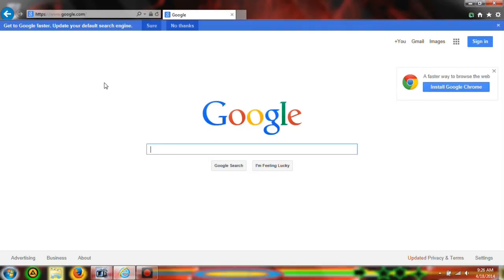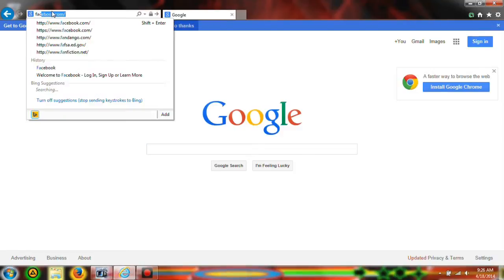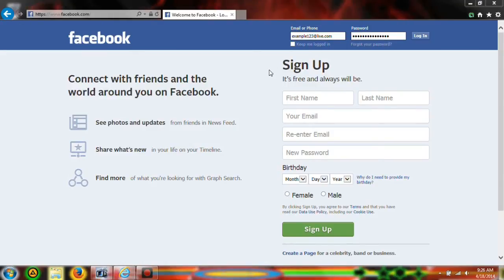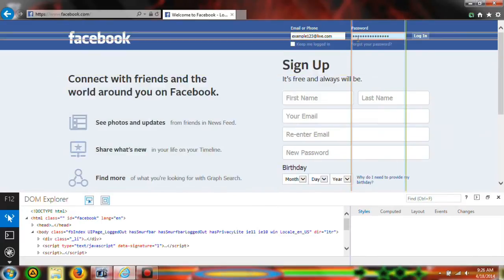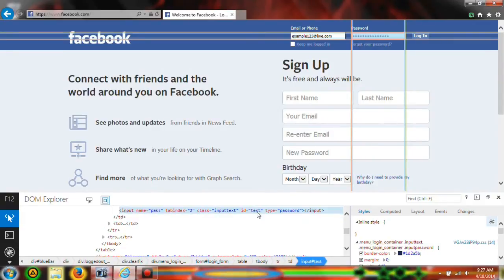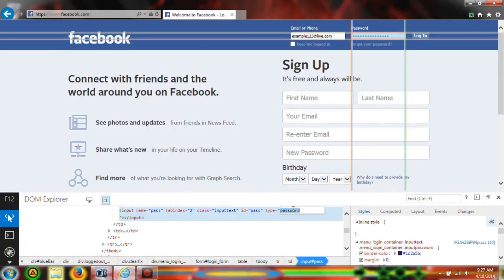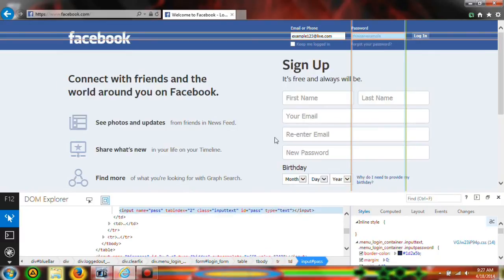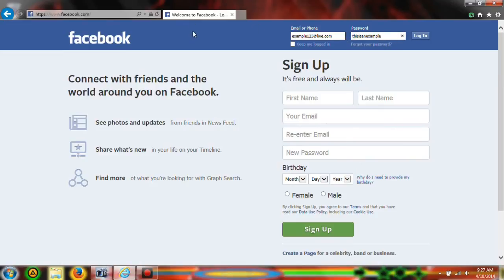How to Find Your Passwords On Internet Explorer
In this video I will show you how to retrieve saved passwords on your Internet Explorer Web Browser On Windows 7. This also may work for other Window PCs